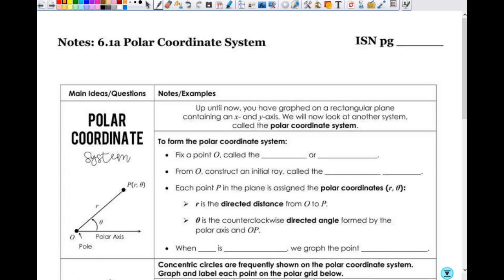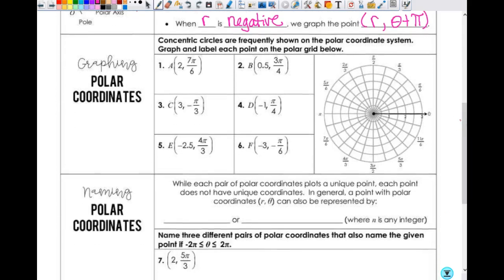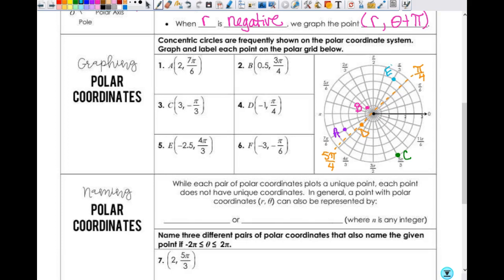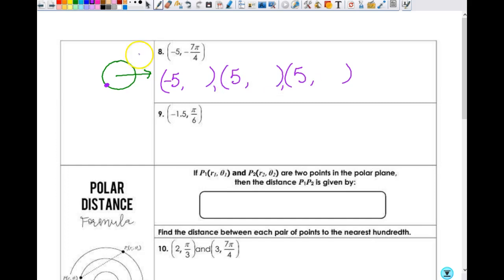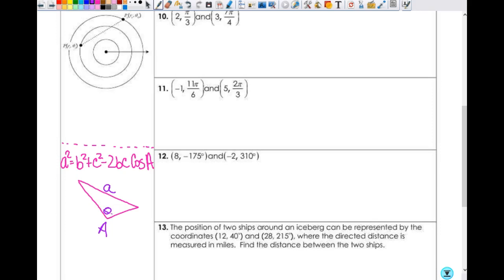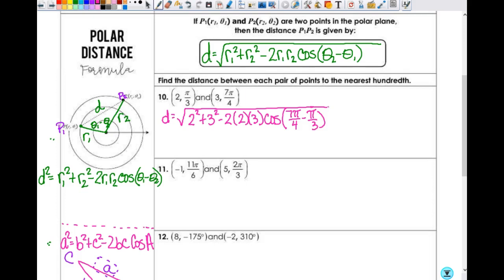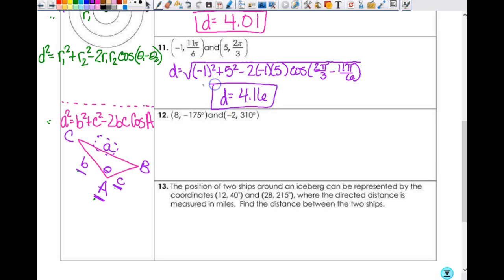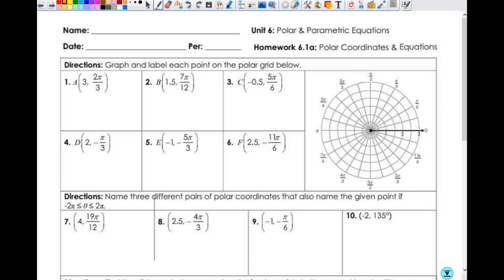Polar Coordinate System 5PPC1819